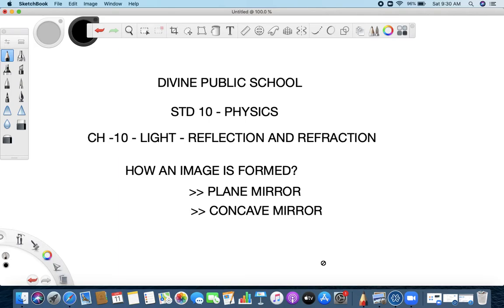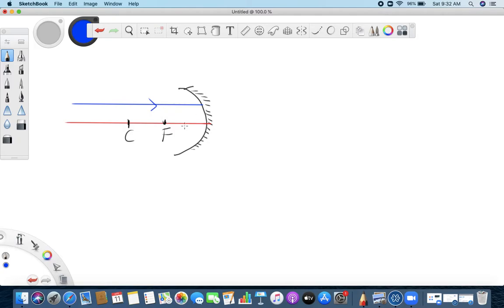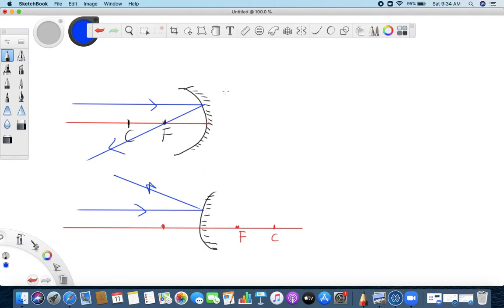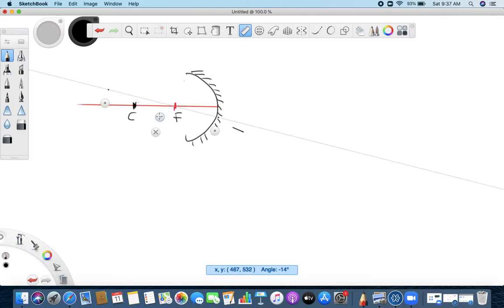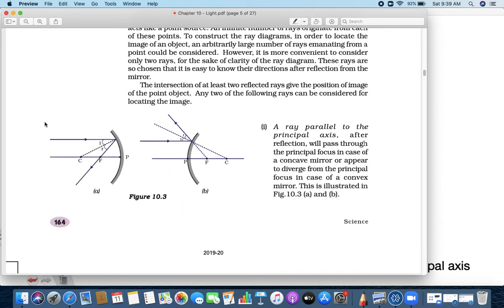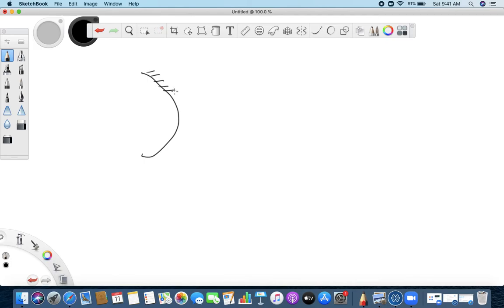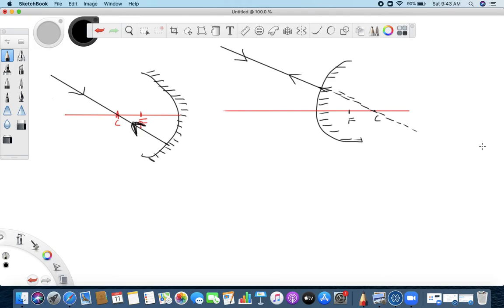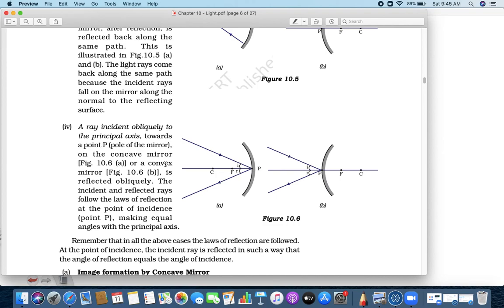SCI PHY CH 10 LIGHT PART 4